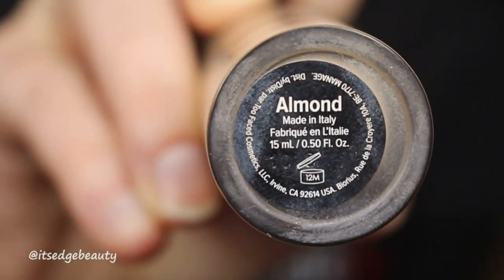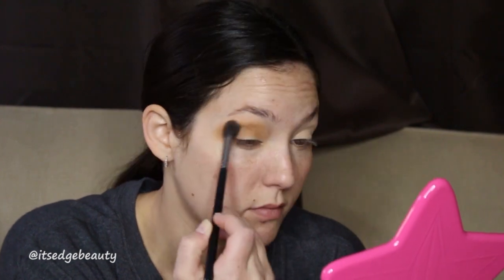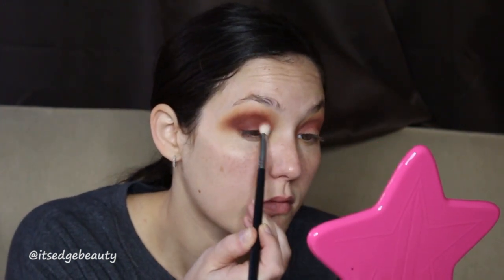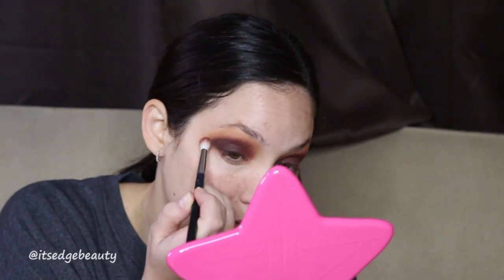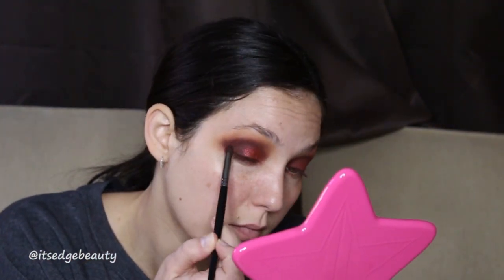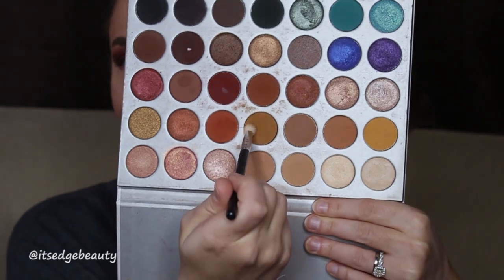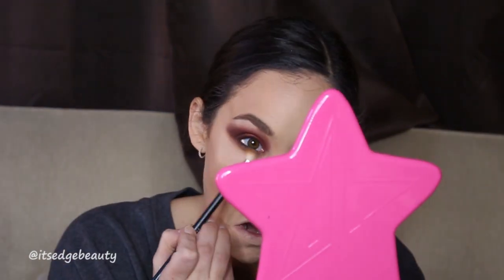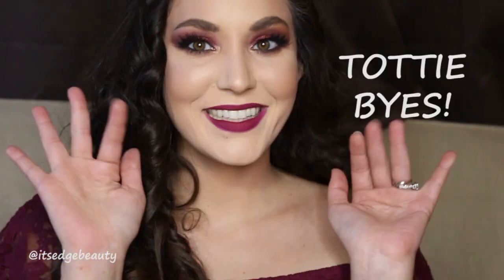BURGUNDY EYESHADOW TUTORIAL | THANKSGIVING LOOK #4 (COLLAB) | JACLYN HILL PALETTE | ITSEDGEBEAUTY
Hello Everyone! This video is a burgundy eyeshadow tutorial and a Thanksgiving themed collab with some great youtubers (linked below)! This is the fourth and final of my Thanksgiving looks, I hope you enjoyed!!

PRODUCTS USED/DISCUSSED:
Too Face Born This Way Multi-Use Sculpting Concealer in Almond
Morphe X Jaclyn Hill Palette (Original)
NYX Suede Matte Lip Liner in Copenhagen
Catrice Ultra Matte in REDdy for the Night
NYX Liquid Suade Creme Lipstick in Cherry Skies

TOOLS USED:
Morphe M504
Morphe M573
Morphe M433
Morphe E18
MAC 242 Brush
Morphe R43
BH Cosmetics Small Crease Brush
Morphe M432
Morphe E36
BH Cosmetics Shader Brush